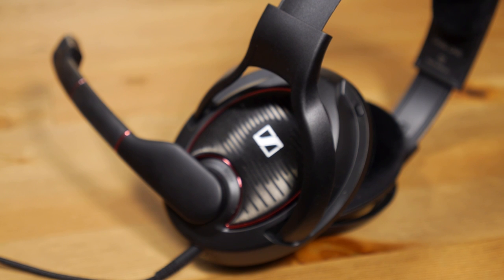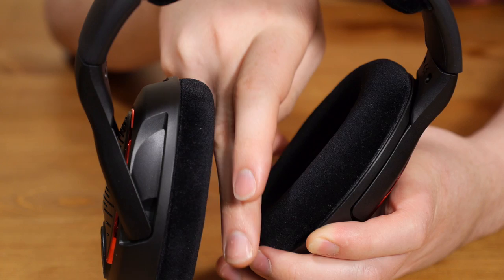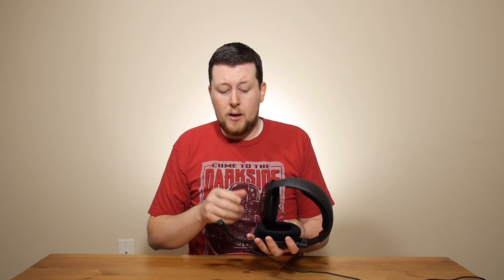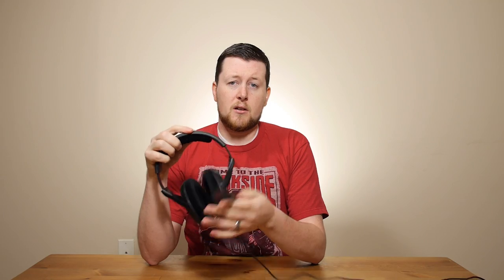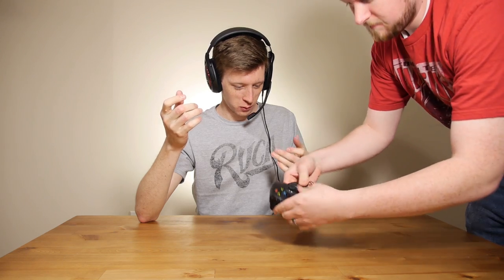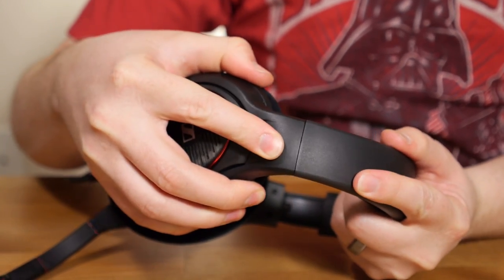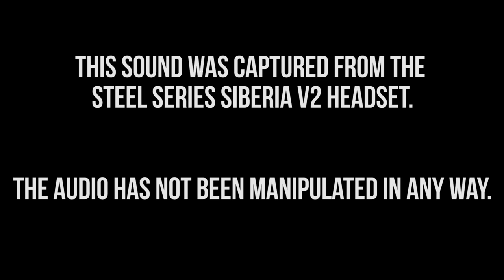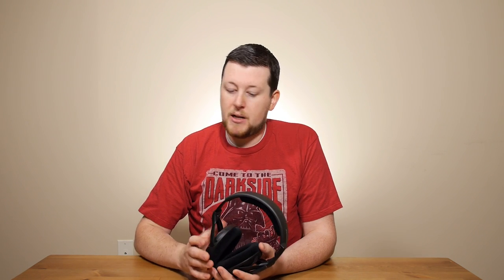Sennheiser G4ME ONE Headset FULL REVIEW! Everything you need to know.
Steen walks us through the FULL review of the Sennheiser G4ME ONE Headset.